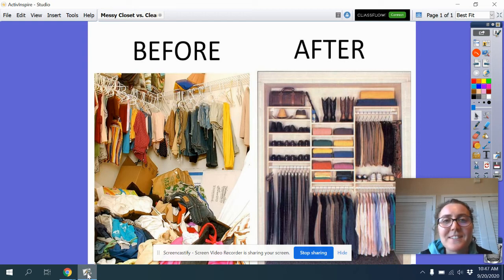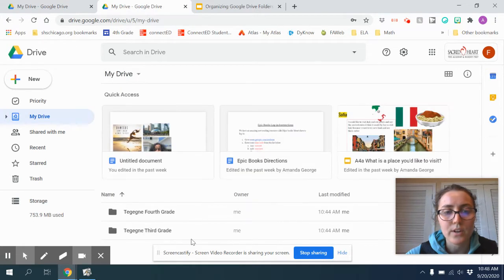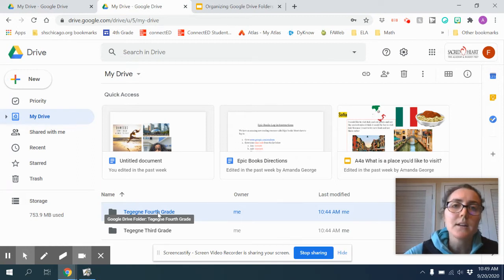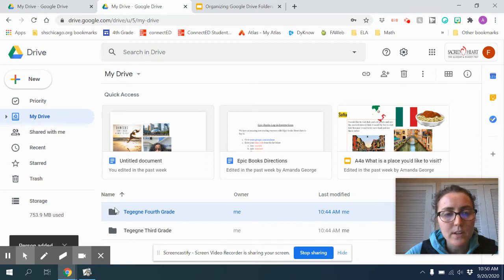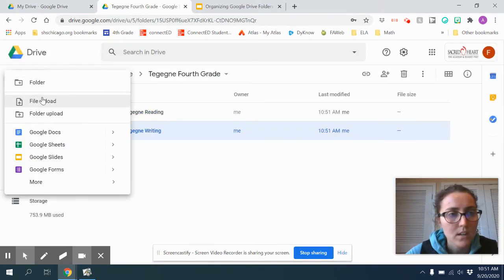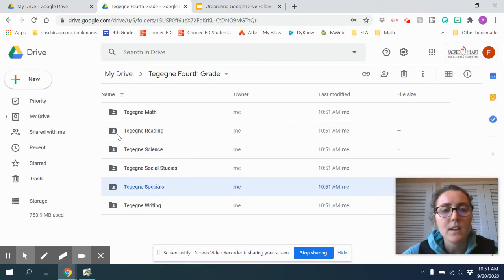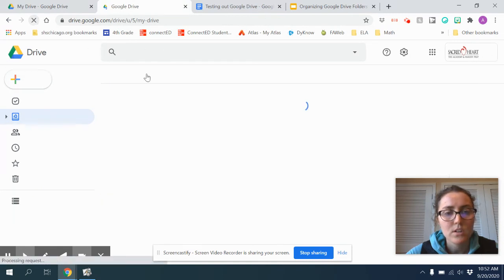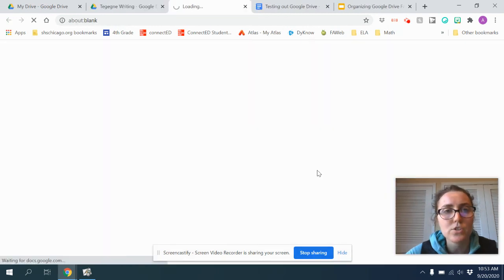Organizing Google Drive